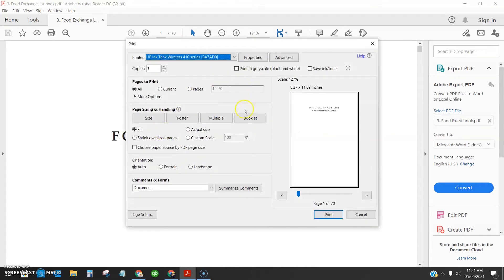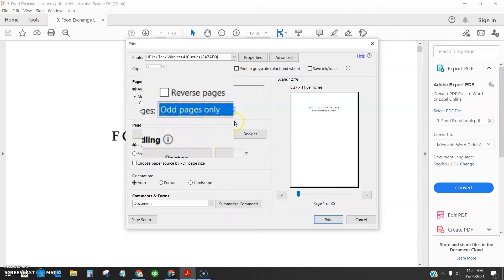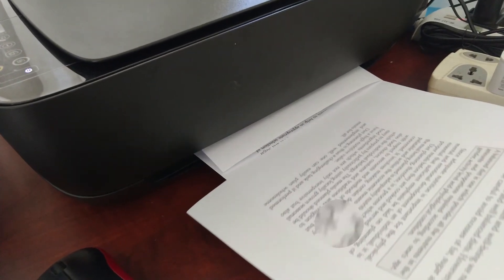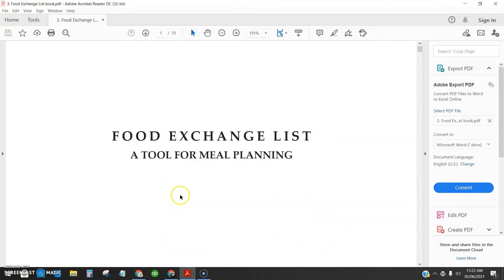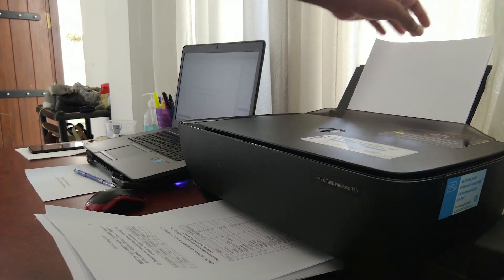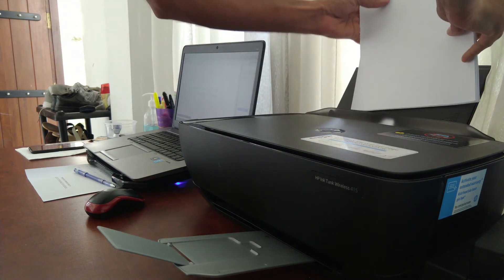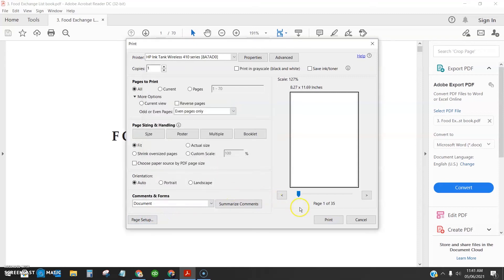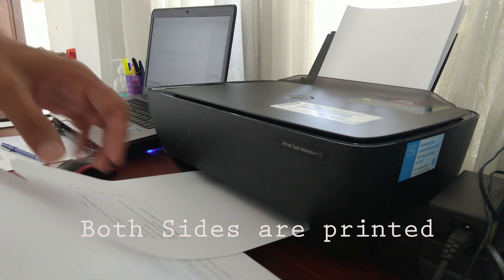Print Double side PDF using HP Wireless Ink tank 415 Printer